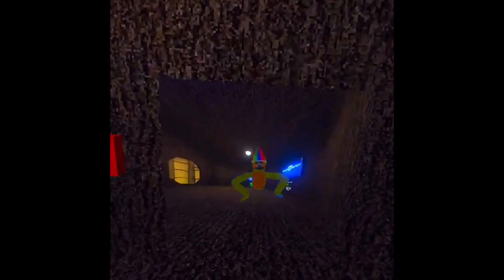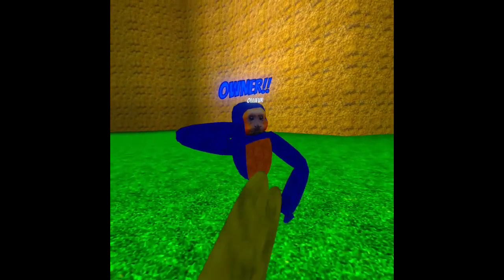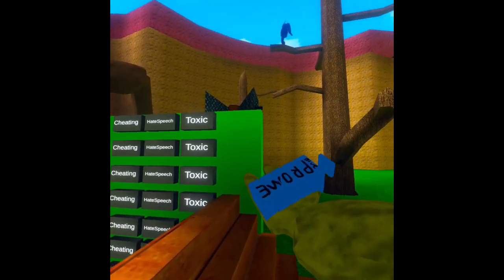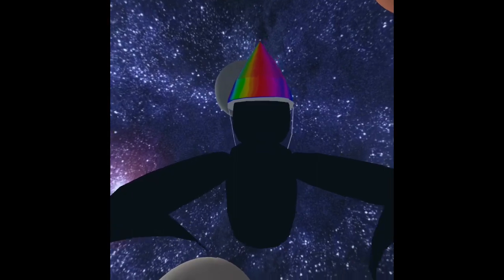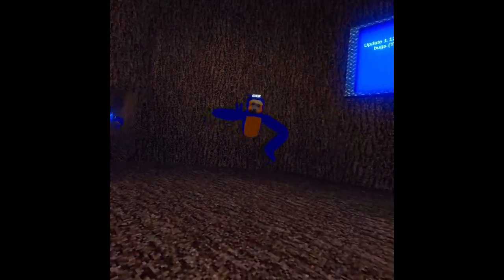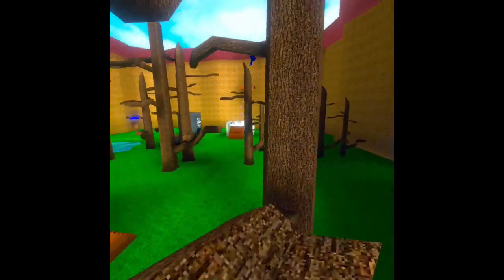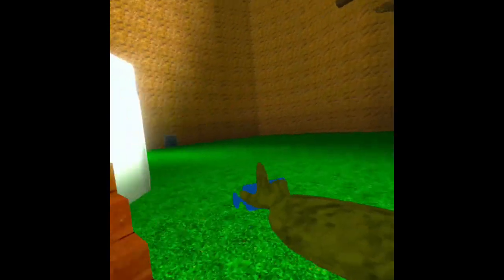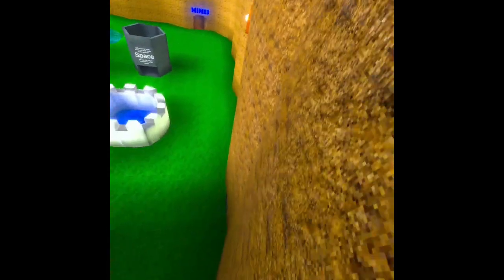i found the owner of monkeys world